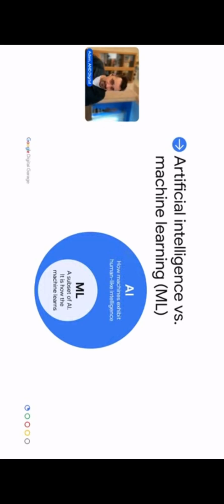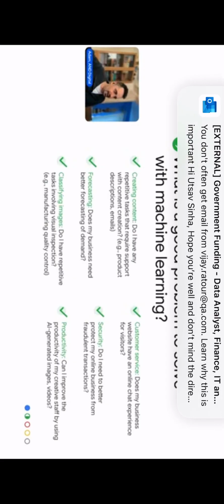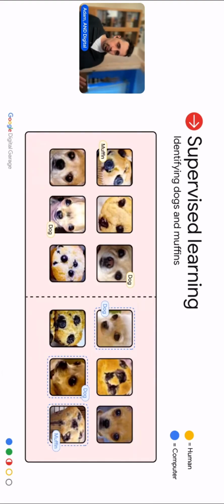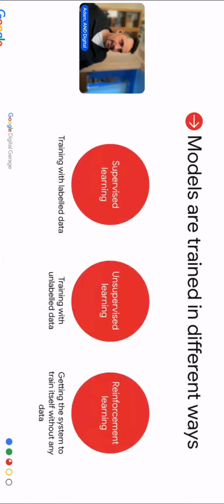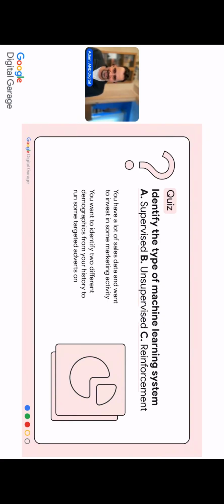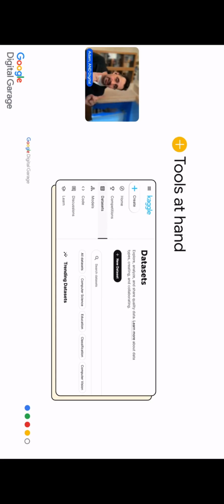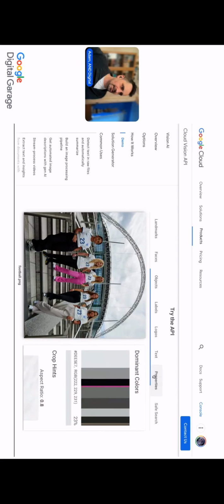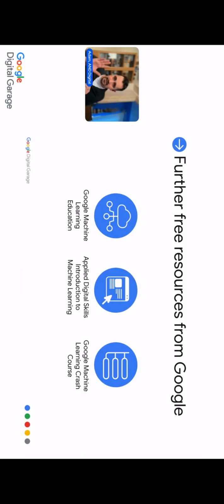30 January 2025